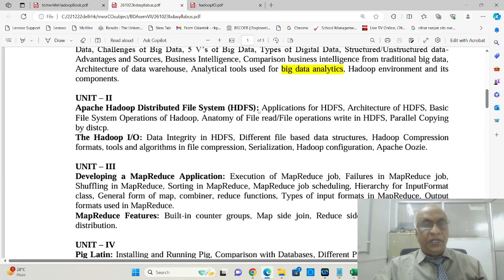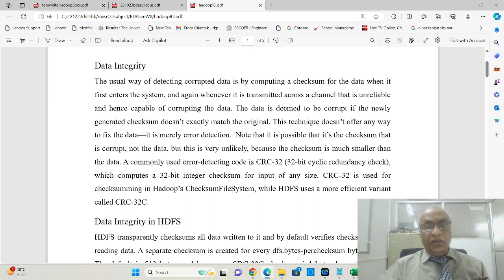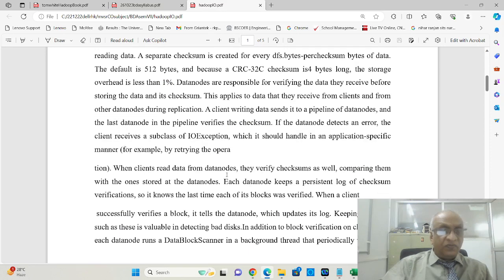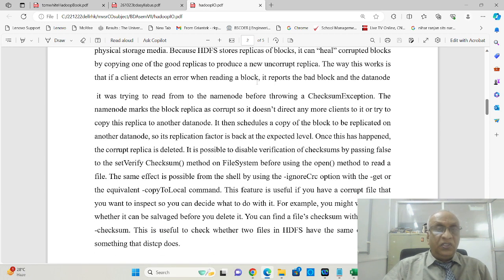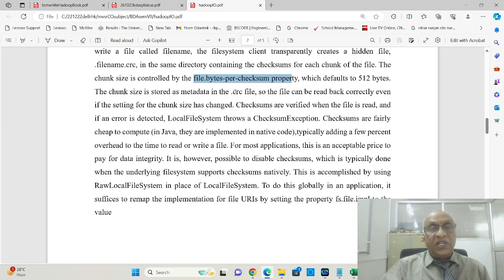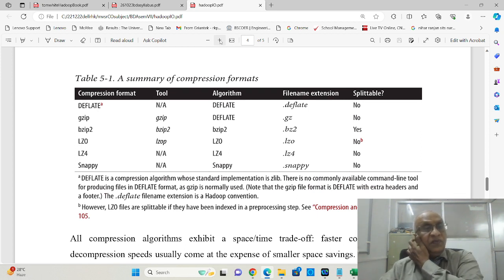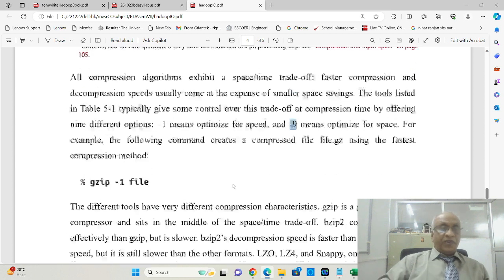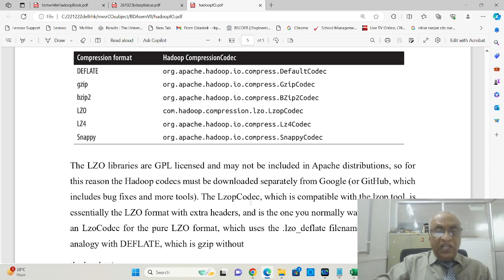Hadoop I/O and Compression